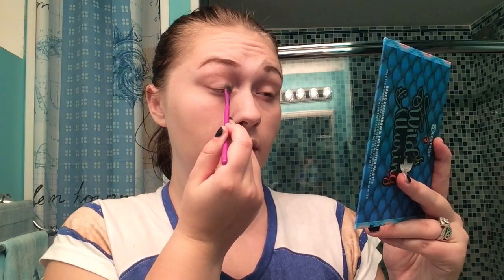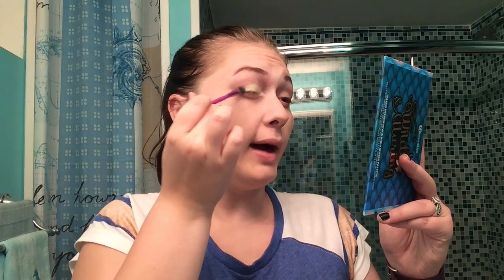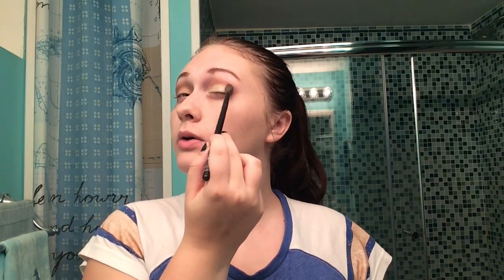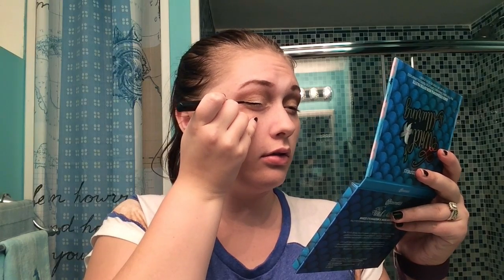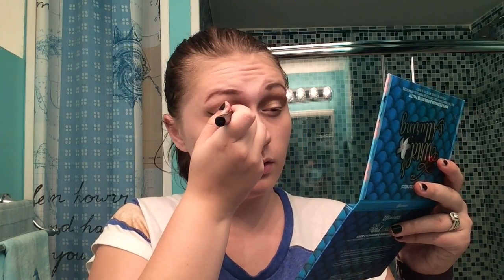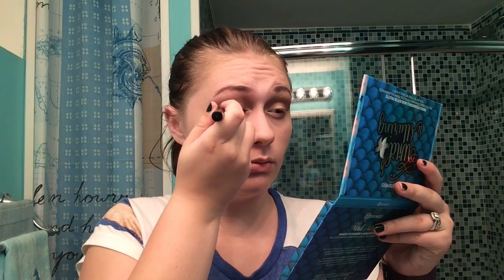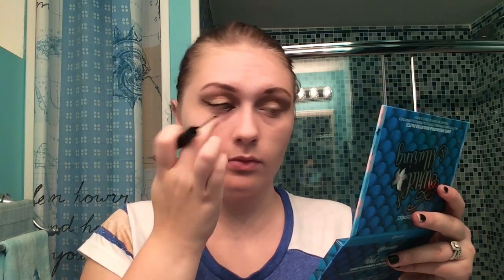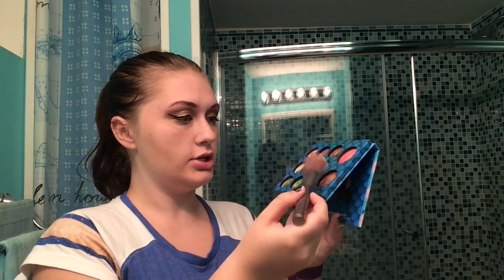Classic Cat Eye Makeup Tutorial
Pin up and Classic Makeup Styles always bring me back to my love of makeup.

Like Me On Facebook:
Sassy Casy